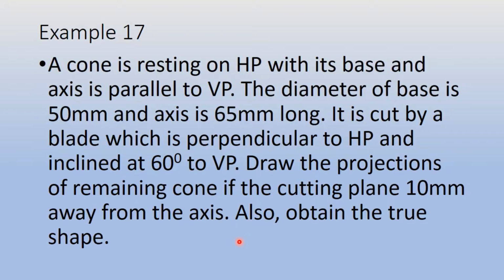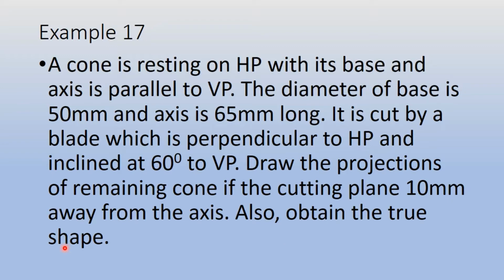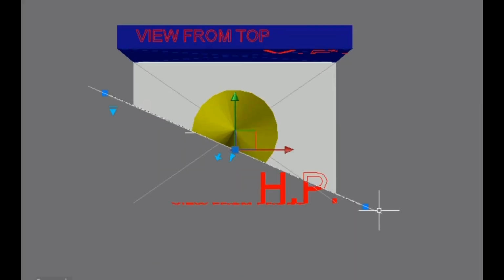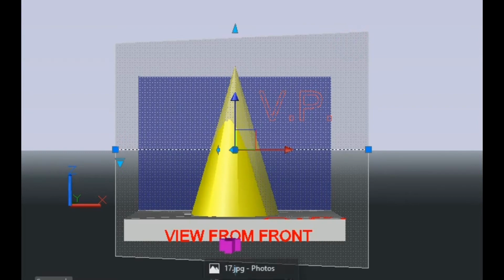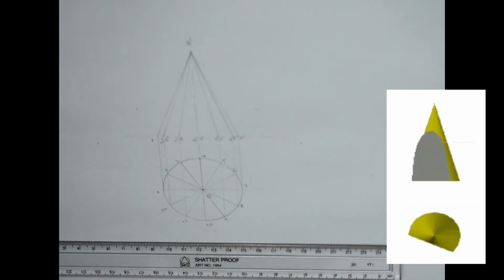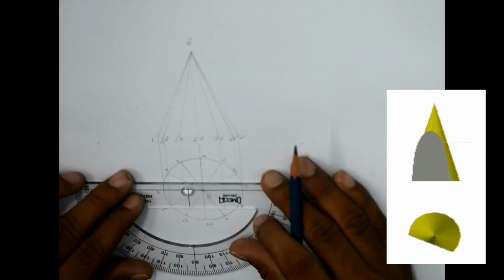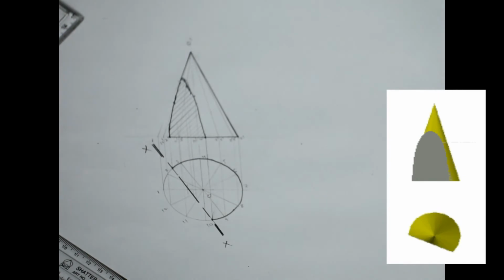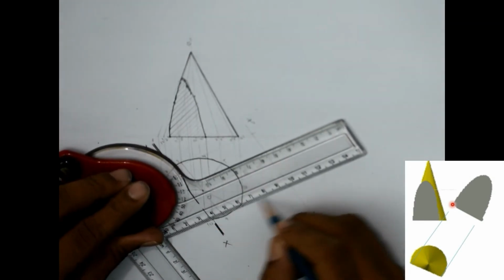Section Of Solids Problem 17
A cone is resting on HP with its base and axis is parallel to VP. The diameter of base is 50mm and axis is 65mm long. It is cut by a blade which is perpendicular to HP and inclined at 60 degrees to VP. Draw the projections of remaining cone if the cutting plane 10mm away from the axis. Also, obtain the true shape.